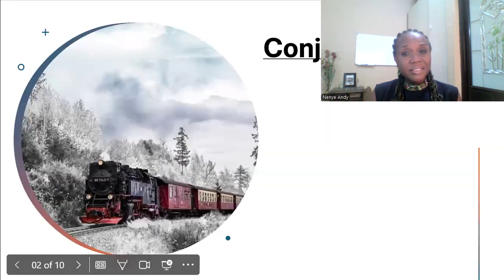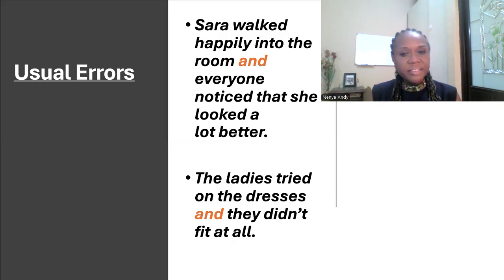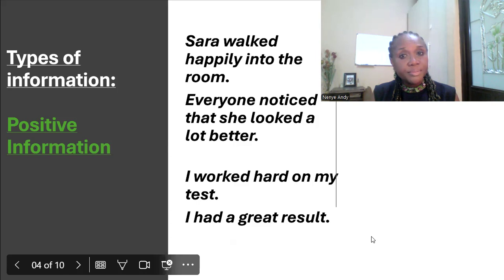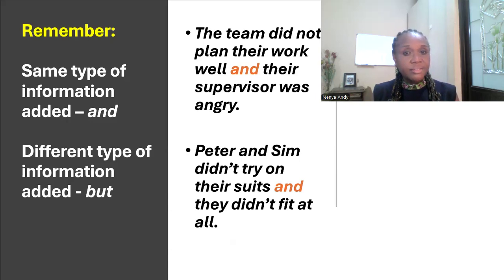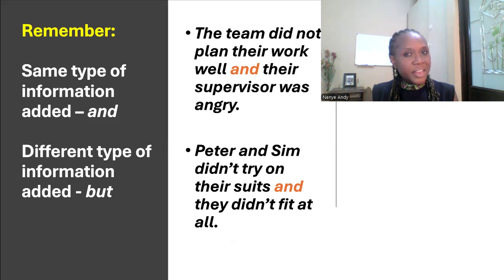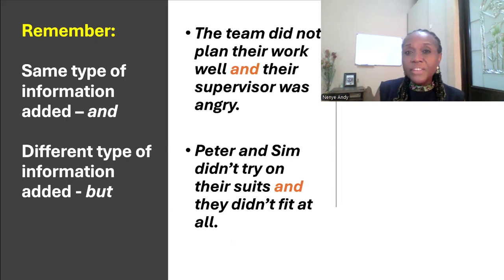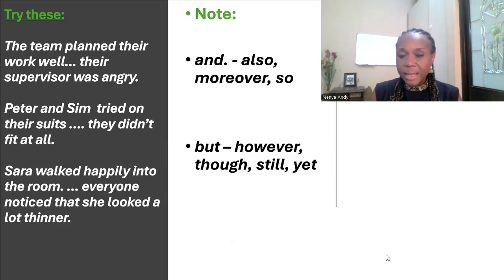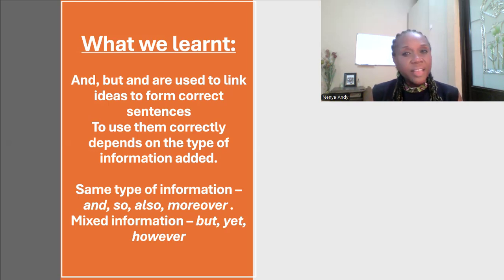Linking words - and, but, however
Linkers are very important in writing. Some of my students find it difficult to differentiate the use of some linking words especially, and - however. This video explains the difference in an easy way.